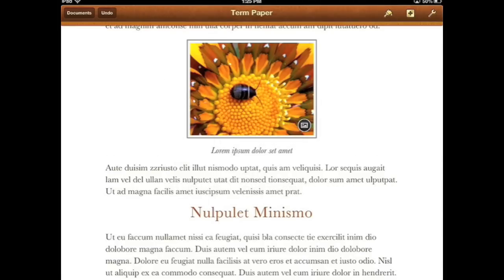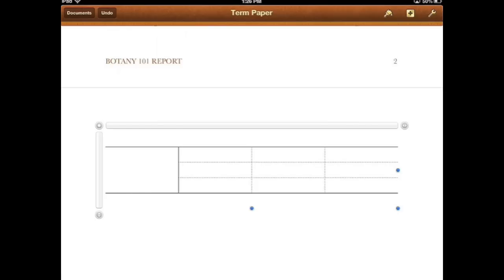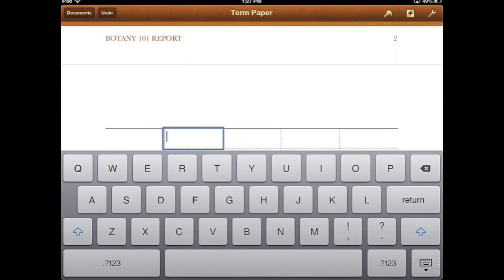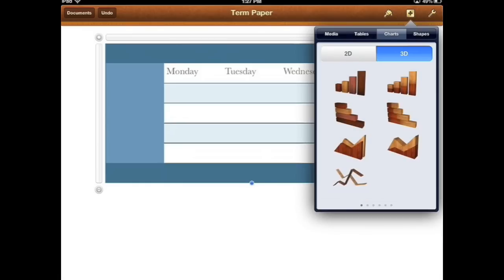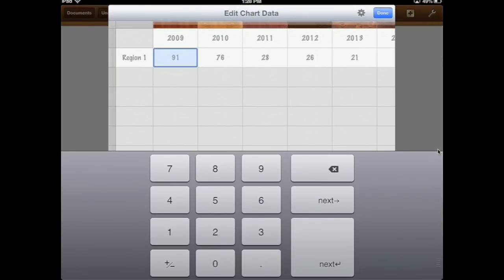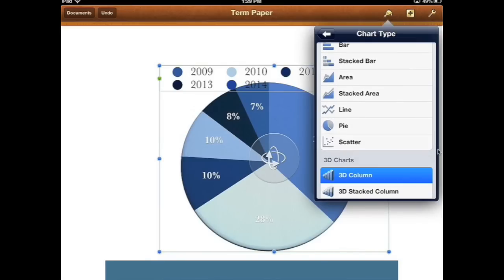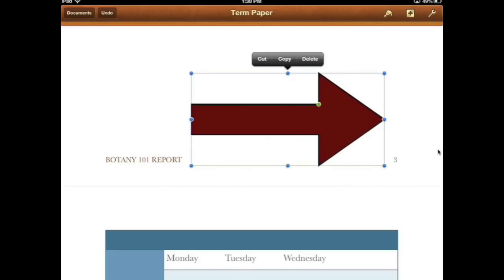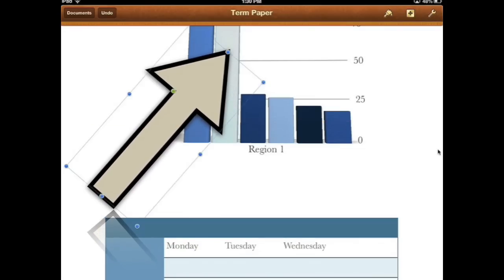Pages Part IV: Adding Tables, Charts, and Shapes